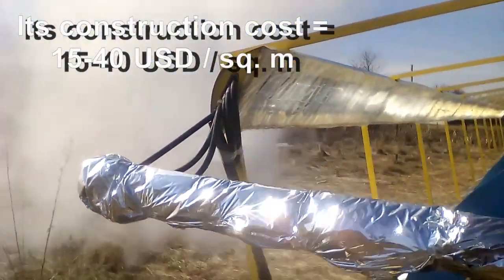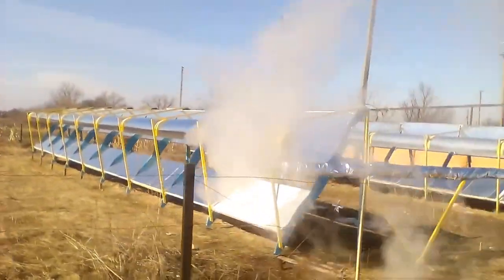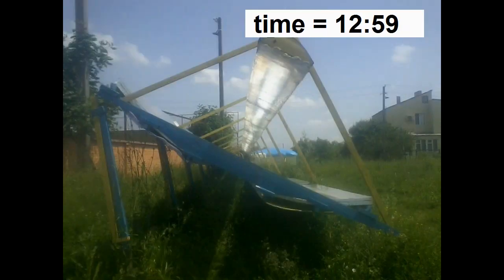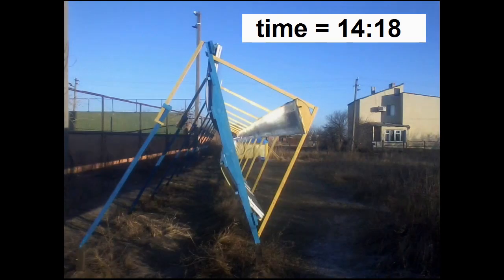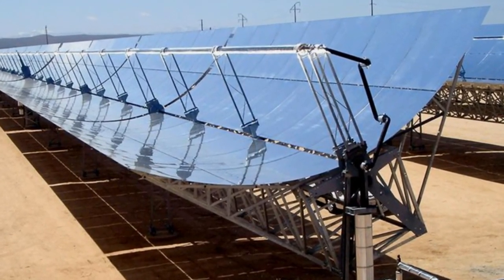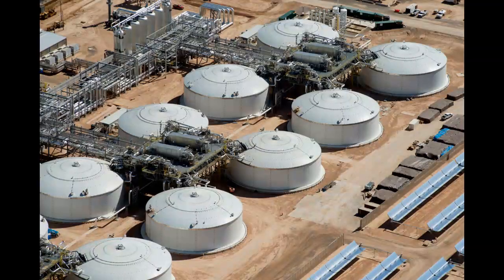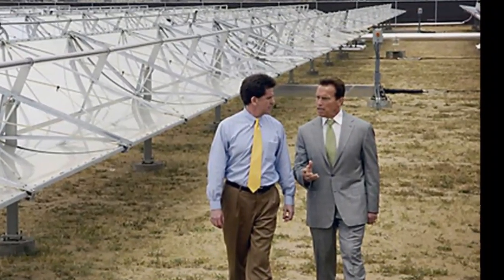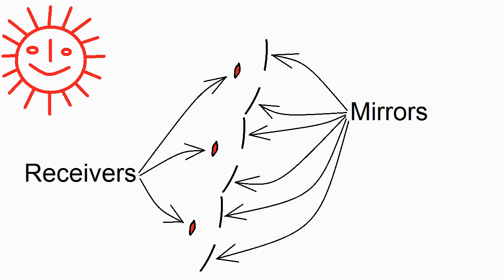Very cheap ( $15-40 ) solar collector-concentrator that does not need a tracker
This solar heater is about 10 times cheaper than these traditional solar collectors, and it is several dozen times cheaper than these its relatives.

These expensive concentrators should constantly turn their mirrors, and now I am starting to show how they do it during a day, and the time is shown here. We know that these expensive solar concentrators are the basis of large solar power plants, and now the value of all these plants is approximately 40 billion dollars. For example, the construction cost of this plant is 2 billion dollars, and this is its satellite photo. We can see that the rows of its concentrators are located along the North-South line, and these photos of other plants say that they also have a similar North-South location.

But now I will show a satellite photo of this solar station, and we see that the rows of my solar heaters are located along the West-East line, and this is their main difference from those expensive solar concentrators. This location along the West-East line allows the rejection of those mirror turns from morning to evening, and now I will show photos of one day, but at different points in time which is shown here.

We see that this spot of solar radiation from my mirrors accurately hits the absorber during the all day. Here we can see that the mirrors were immobile, and these shadows show us that the sun is moving.

But this day was near the spring solar equinox, and the spot will just as accurately hit the absorber also near autumnal equinox, in September. However the closer to the solstices, the spot hits the absorber less accurately, and now we see the movement of the spot near the summer solstice, in June.

Now I will show how the spot moves near the winter solstice, in December.

Interestingly, in winter the spot comes from above, and in summer it came from below. And the spot goes up in winter, but in summer it went down.

We can see that our cheap solar heater has a high absorber. At the same time, this expensive solar concentrator has a thin absorber, and this concentrator is expensive due to the fact that it should be very precise because its spot must be a very thin line. But our equipment should not be precise, and therefore it has the right to be manufactured from cheap raw materials using primitive technologies which do not require large investments.

So, our solar heater does not have a mechanism for the constant turning of its mirrors, but we must do this operation. This is a change in vertical inclination of the mirrors, and we see that it is a simple and quick operation. I have to do this about once a week, but we understand that this operation can be done several times less frequently if the height of this absorber is greater.

I am researching not only this solar technology, but also its relatives, and this is one of them. We see that this receiver is fixed on the ground, and this technical solution gives us several advantages compared to this fixation of this receiver to the mirrors.

This is another example, where this receiver takes solar radiation not only from the mirrors, but also directly from the sun. In addition, I am researching several more relatives of this large family of solar heaters which should be located along the West-East line. That is why they do not require turning their mirrors from morning to evening, and I will describe these relatives in my future videos.

So, the topic of this video is only this system where the receiver is fixed on the mirrors, and I suggest we think about where this system can be used.